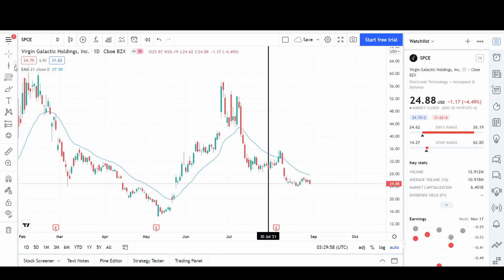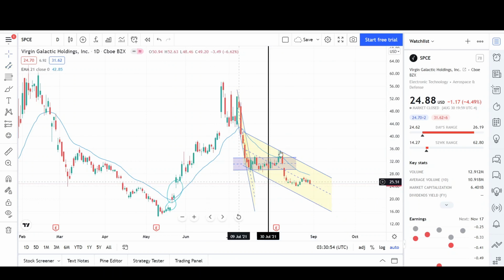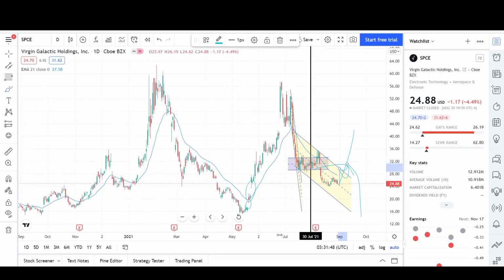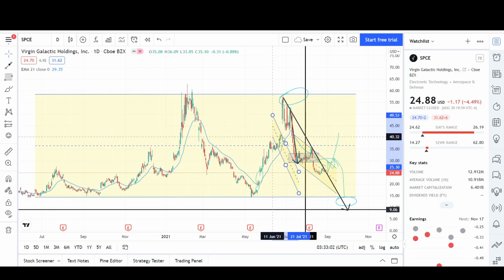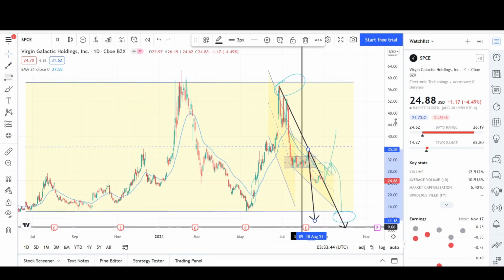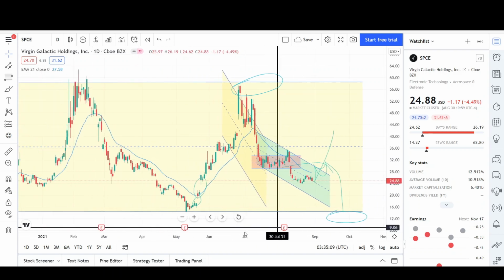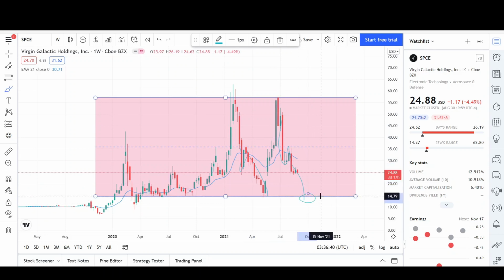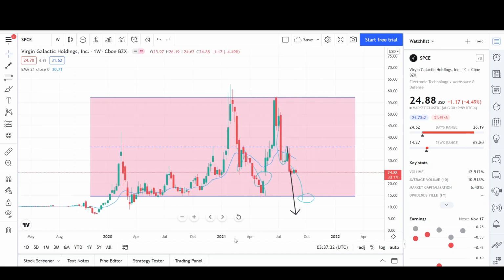UPDATE! Virgin Galactic (SPCE) Price Prediction! MUST SEE!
NEW SERVICE:
1. If you would like a specific chart analysis done, please leave a donation below via PayPal This is not required since I may get to it eventually (I am getting a lot of requests) but only if you want a chart guaranteed to be done. I will do the same video format as my other videos and post it to YouTube.
2. Please leave your requested stock, or cryptocurrency, name and ticker symbol in the comment section (in PayPal) when submitting.
3. Also, please post a comment under my recent video stating you left a donation, so I do not miss it.

Hello YouTube,

This is my 68th video on the channel. I will be doing a Technical Analysis breakdown on Virgin Galactic Holdings.

-Vee Trades